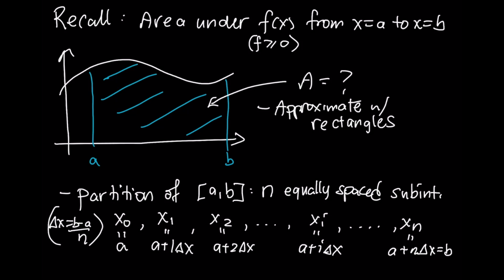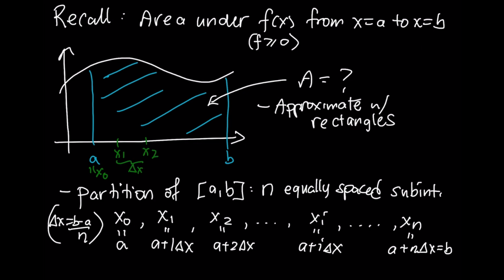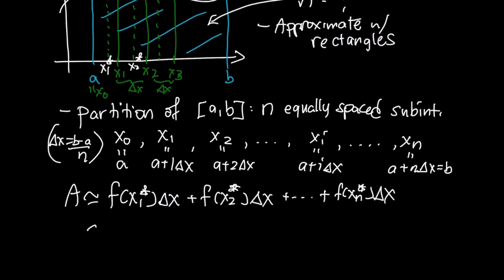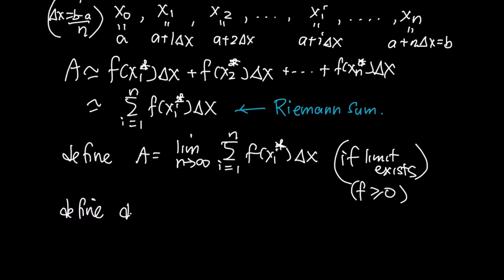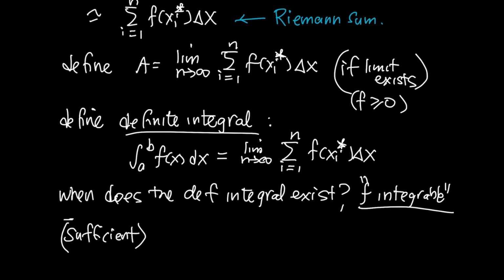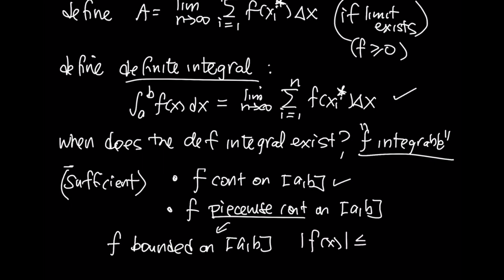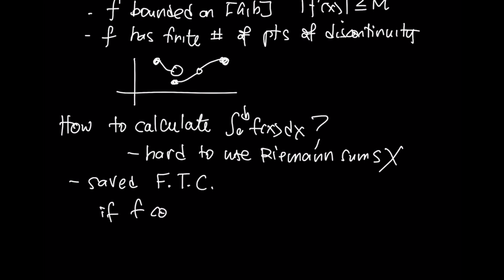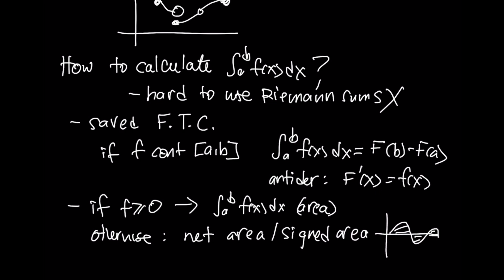What is Integration?...in less than 5 minutes!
Here's a very brief introduction to what an integral is and what integration means. The videos assumes you've seen basic ideas from calculus like continuity.